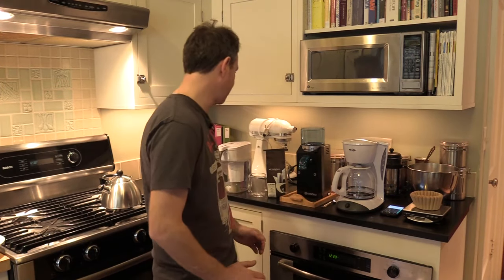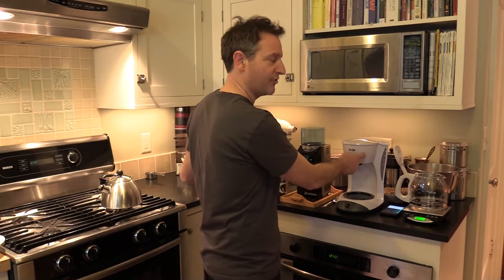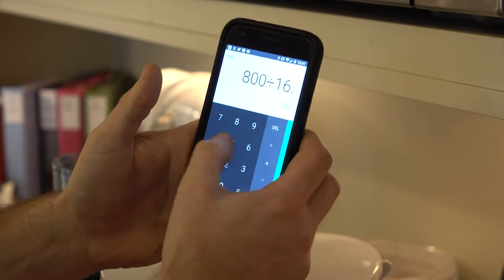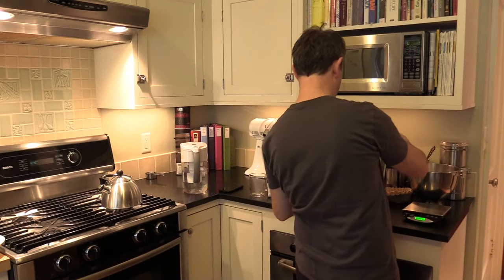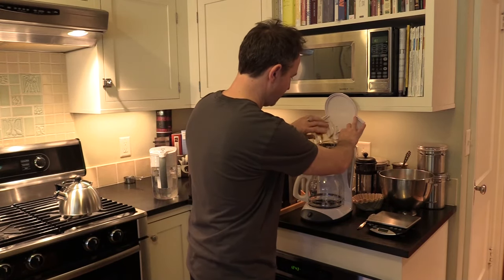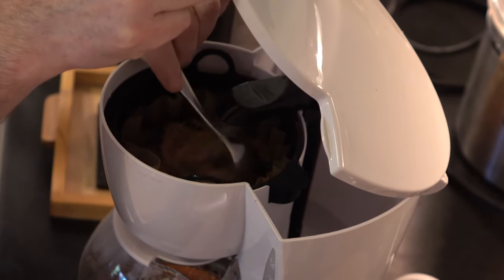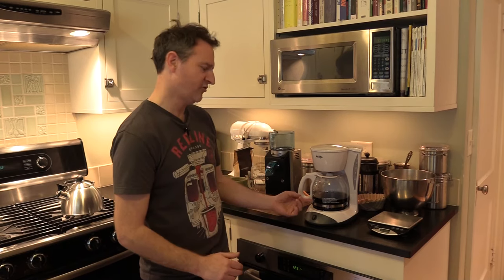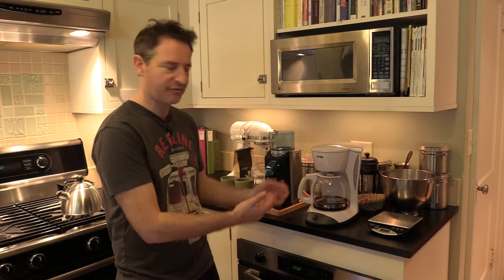#2 - Auto Drip Brewer with Burr Grinder, Scale - with Tony!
Tony shows you the basics of an auto drip brewer and a burr grinder. He also shows the importance of using a scale.